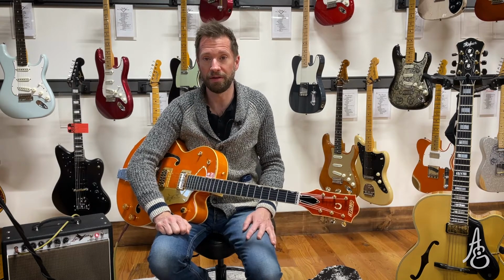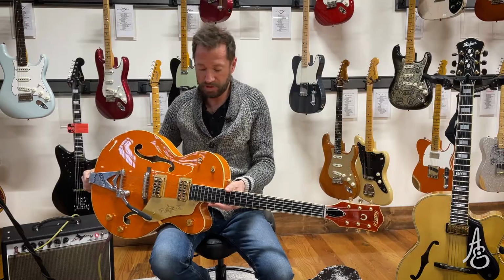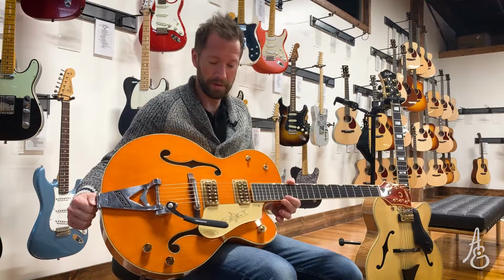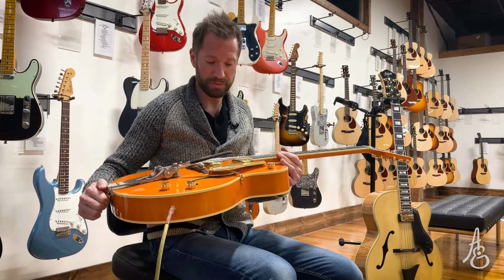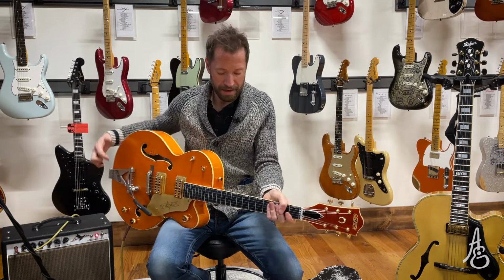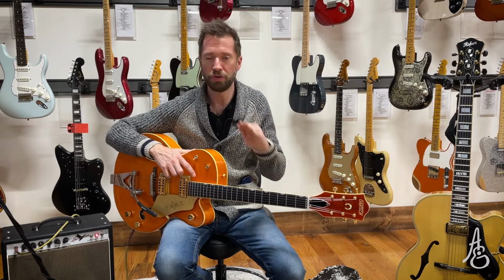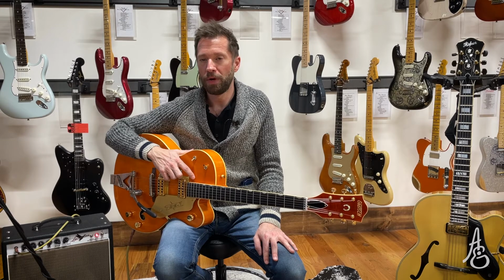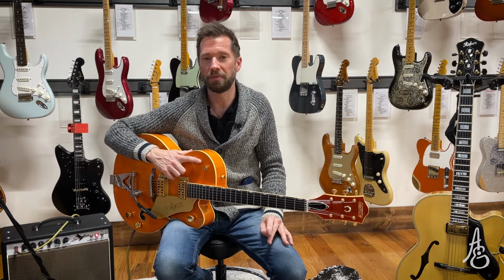Gretsch G6120-1959 LTV Chet Atkins 2015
A blast from the classic era of Gretsch’s storied past, the G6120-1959 LTV Chet Atkins revisits this historic model. Packed with astounding tone, comfortable feel and elegantly slick style, this instrument is ready to stand by your side onstage or in the studio, bringing out the best in your music and your playing. As refined or raw as you need it to be, this guitar will be an invaluable center-point of your sonic arsenal. Get going, Jesse! Enjoy!